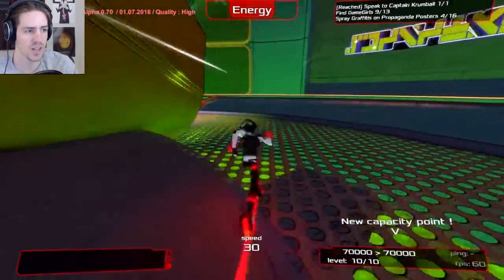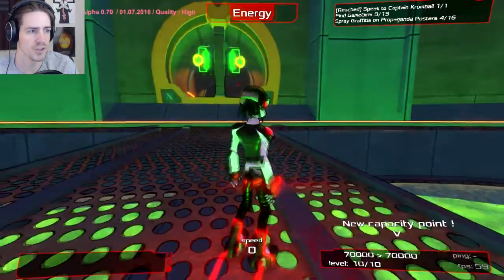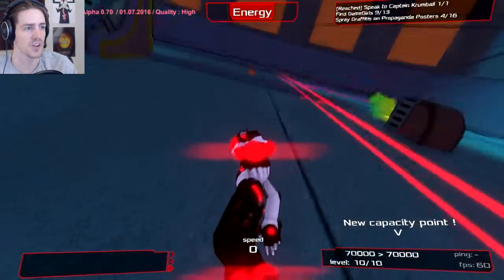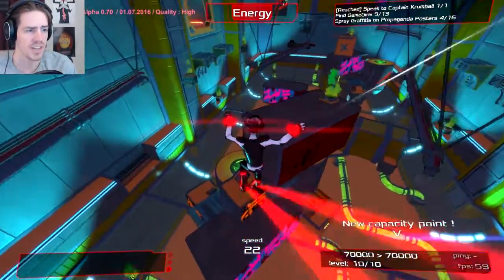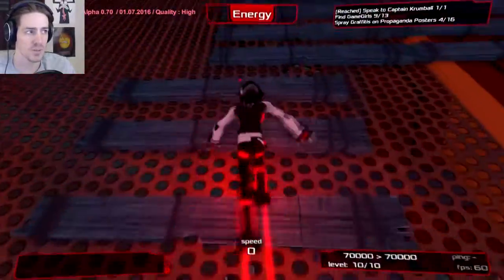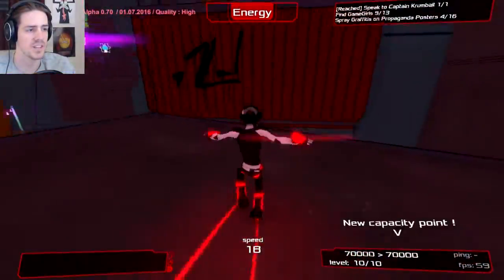Hover: Revolt of Gamers | Dark Gamer Marathon, Pizza, and Gameball | PART 2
Exploring the new Sewers content in Hover: Revolt of Gamers.  This episode focuses on the Dark Gamer's marathon race, Picasso's pizza missions, and the Gameball challenges.  I've only found 9/13 gamergirls so far.

Update Notes:
"Fusty Game is happy to announce the release today of a big update for Hover: Revolt of Gamers. It includes a full new map: Hover City Sewers.
The sewers are a vast underground map full of secret places to find and explore and also new goals to achieve. In addition to this new large area to explore, this update unveils a large part of the storyline with a focus on the Gamer Resistance.
-Background:

Hover City’s authorities totally abandoned the Sewers. They so became a perfect place for the Gamer Resistance to hide and secretly gather.
The Sewers are the most strategic place for the rebels. In the undergrounds, they have set up race courses and Gameball stadiums. They are used to challenge the newcomers, select and train the best recruits before them being sent in dangerous missions.
Most of all, the Sewers are the shelter of the Resistance Head Quarter. This hidden place is hard to find for news comers. Finding the entrance is part of the challenge for proving you are worth to join.
-Gameplay / Content:

The Sewers are a very large map made of labyrinthine tunnels and large themed rooms. Players will have access to 3 new large Gameball stadiums as well as 3 new themed races. These races will require characters with high levels in specific skills, like speed, jump or grind.

This announces an upcoming evolution of Hover’s gameplay. Within a few weeks, the dev team will introduce a new team system. Instead of focusing on a single character, players will be encouraged to create a team of rebels, each of them having special skills and abilities. Having a balanced team will be essential to progress in the storyline and achieve the objectives. The player will be able to switch anywhere from a character to another in order to match the challenge.
Also in a next update, the Sewers will even more become a primary place in the plot-line and the gameplay. It will become mandatory to succeed in the Resistance challenges to get access to the Prison and learn more about the story. For now in this current version, the prison is still accessible regardless of what the player did or did not in the Sewers.
The Sewers update brings a lot of new content and missions for the players:

-An hidden marathon race proposing a 10mn epic challenge.
-A strange encounter with a bunch of pizza loving Gamers that will propose a few goofy missions.
-Looking for the Resistance HQ where the player will meet the rebel leaders and gather a lot of information about the Gamer Resistance
-New spydrones catch races
-Spy interception missions
-Street art missions to hide the way to the HQ and fool the security forces
-The quest for new hidden gamegirls
The sewers are a new playground both for Hover’s players and for the dev team. Expect a lot more content to be added in this area in next updates. " - steam page